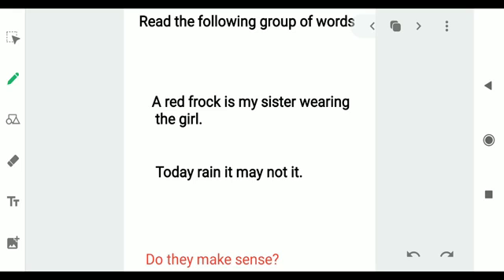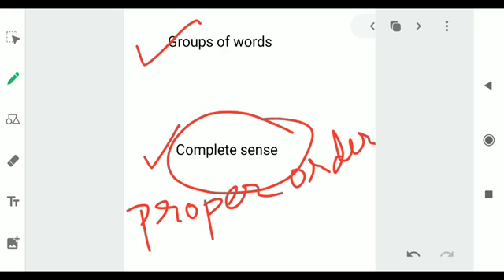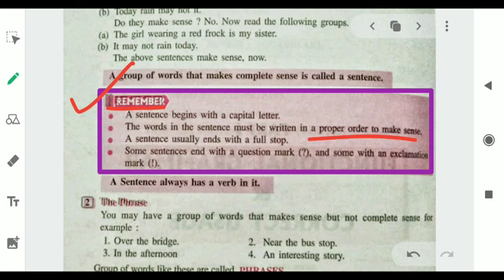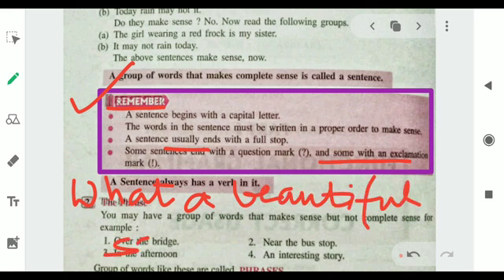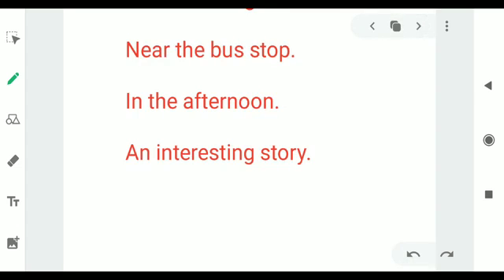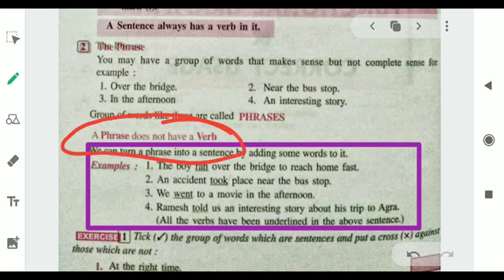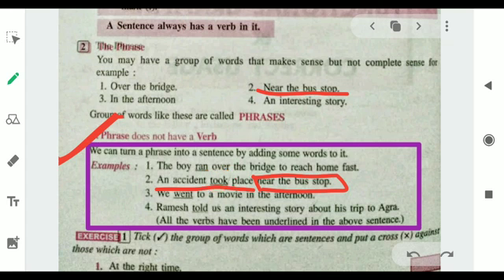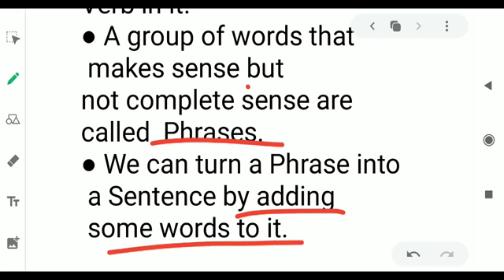Sentence and Phrase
Grade 7 : English Language Sentence and Phrases by Aashna Sachdeva